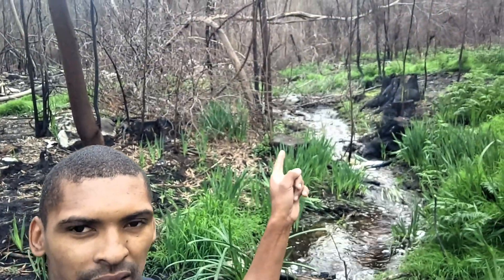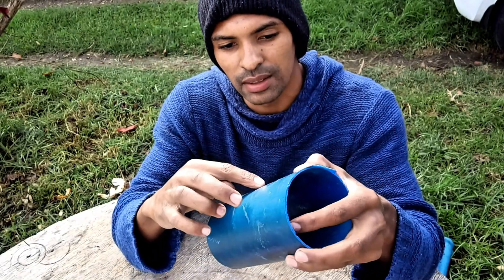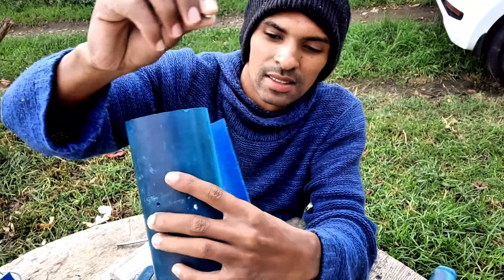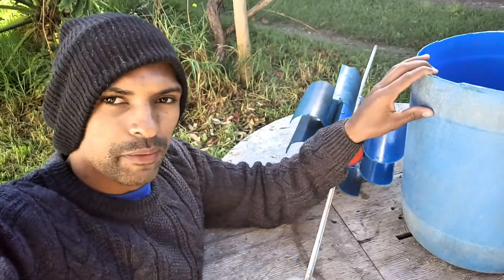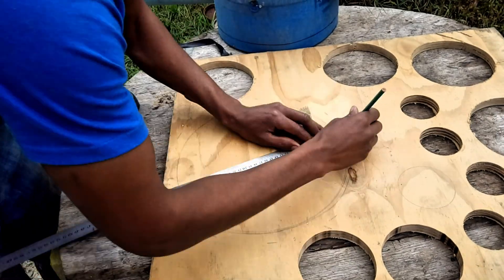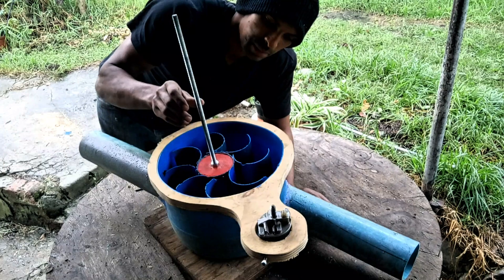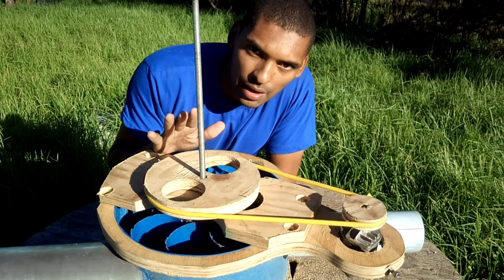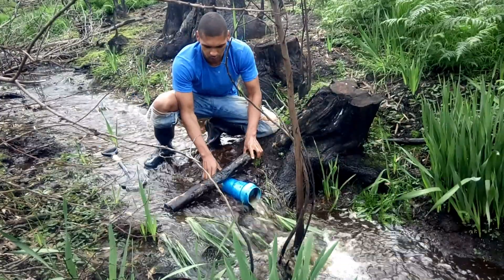How I made a Hydro Dam/Free off-grid energy (Re-edit)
I always liked dames to be honest with you. So I decided to build my own hydro station up in the woods, powering small electronics, such as Christmas lights and tools like drills when charging batteries, anyways come watch to see how to build your own :)

Or bye any of these products using my link :0
Batteries I used
Battery charger
LED Christmas lights
Battery box
Motor
Batteries I used
Iron man mask

Transcript
00:00 Intro
00:36 Start building
2:53 Adding container
3:39 Making wooden frame for turbine
4:34 Adding Generator and making wooden wheels
5:26 How it will work
6:02 Painting all the parts
6:27 Welcome to the woods let's start building a dame!
7:27 Test 1
7:39 Improving the generator
8:52 Final Test 2
9:44 Bonus clips!

Music
Find Your Way Beat - Nana Kwabena, Classic 1985 Movie Soundtrack - Freedom Trail Studio,Cabo Road Trip 2050 - Cumbia Deli, Miss You Love - Patiño